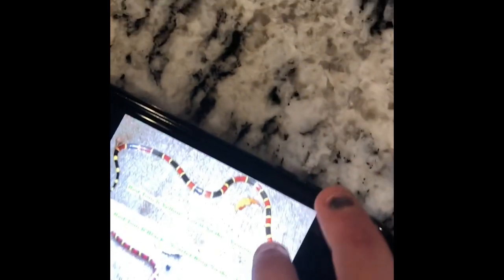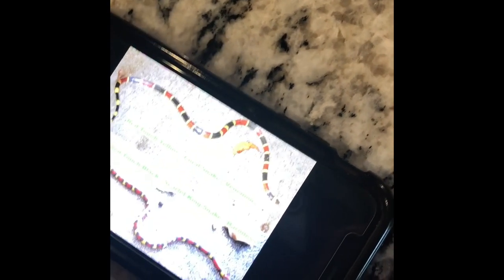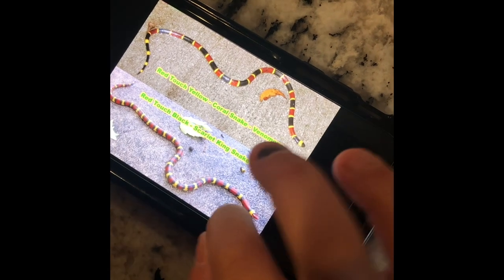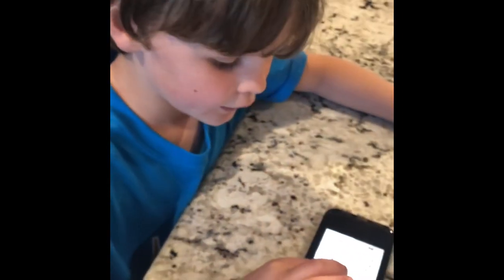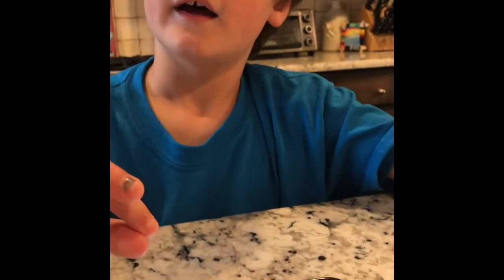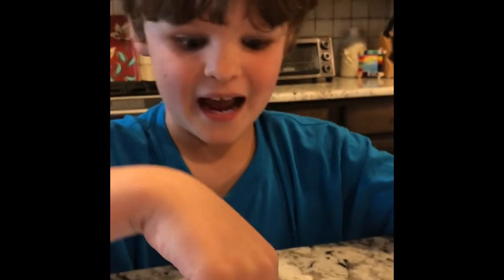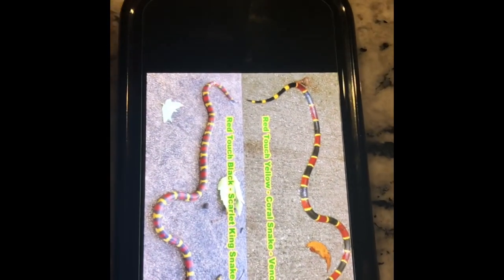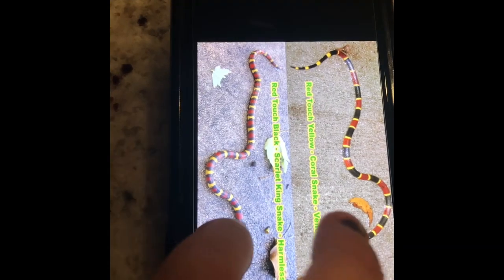Brayden’s Wilderness - Coral Vs King Snake